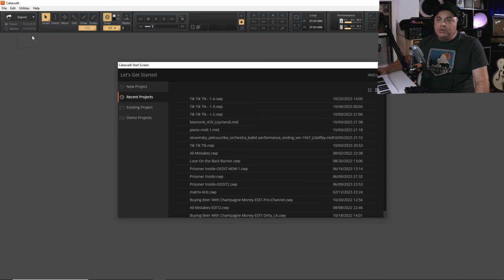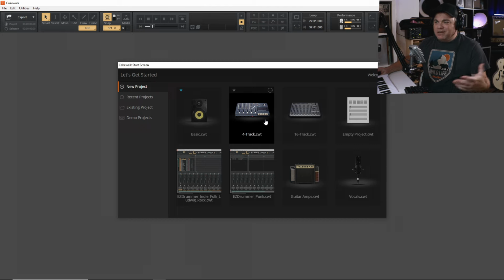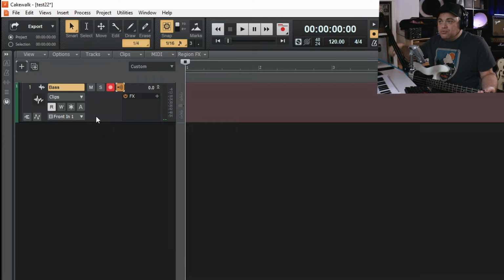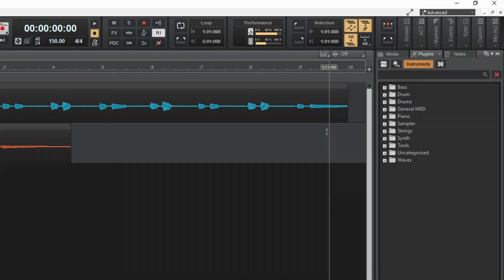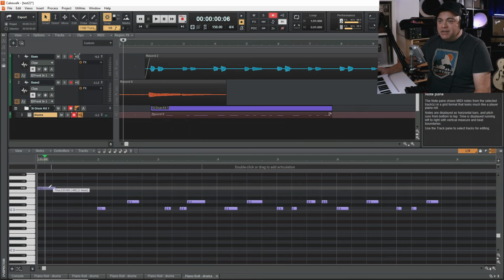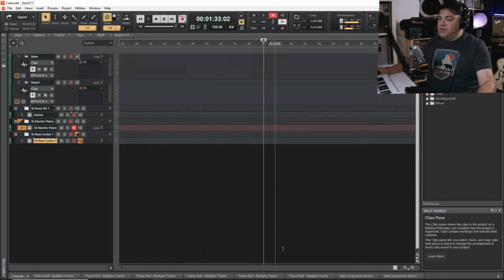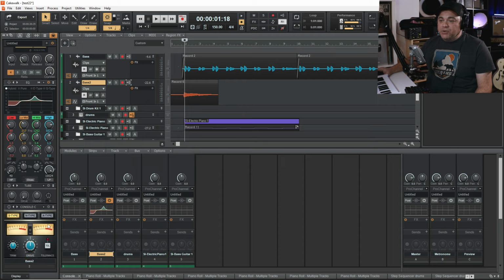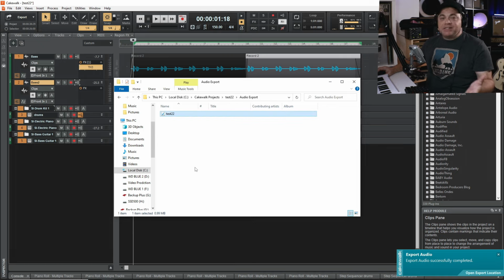How To Use Cakewalk By Bandlab From Setup To Mixdown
In this Cakewalk tutorial for beginners I look at how to use Cakewalk or Sonar from setup to the mixdown of your MP3 so you can share your music if you want. Check out some of the best free VST plugins available by clicking

1️⃣ Upload unlimited songs to Spotify, iTunes, Amazon, and over 150 outlets plus keep 100% of the royalties with DistroKid.

2️⃣ Save on some of the best plugins available today. Visit Plugin Boutique and find the best deals on the best plugins.

3️⃣ Check out the latest Deals on Music Gear at Sweetwater ⇩⇩⇩⇩

4️⃣ Get the plugins the pros use visit Waves Plugins

🎶🎵 Sections Of This Cakewalk Tutorial Video 🎵🎶
0:00 Intro to Cakewalk by Bandlab For Beginners
0:09 What You'll Learn In This Video
0:33 Setting Up Your Audio Interface For Optimal Recording
4:28 Quickly Enable Your Midi Keyboard
5:06 Creating A New Project
5:56 Decluttering The Cakewalk Workspace
6:17 Do This At The Start Of Your Project
6:39 A Good Habit To Get Into For Every Project
7:25 Creating An Audio Track To Record To
8:26 Preparing The Track For Recording
11:31 Starting To Record Audio
11:59 Trimming An Audio Clip In The Timeline
14:47 Working With Midi And Virtual Instruments With Included Drums
15:47 What To Do If You Don't Have The Cakewalk Instruments
16:24 Opening The Virtual Instrument User Interface
17:05 How To Use Your Computer Keyboard As A Midi Keyboard
18:32 How To Edit Midi In A Midi Clip
19:03 Quantizing Midi
21:16 Using A Step Clip To Program Midi
22:56 Using The Included E-Piano
24:09 Even More Included Instruments With Cakewalk by Bandlab
24:29 Arranging Clips In The Timeline
26:18 Opening The Mixing Console To Start Mixing
28:24 The Cakewalk Pro Channel Strip
30:26 Quick Mixing Tip
30:50 Adding An Effect Plugin To A Track
33:01 Mixdown To Mp3 For Sharing
35:33 Some Of the Best Free Plugins To Add T Cakewalk

In this video Zane from Audio Tech TV (formerly Simple Green Tech) does a Cakewalk by Bandlab tutorial for beginners. This complete beginners tutorial for Cakewalk will go from the setup of your audio interface and midi controller, to recording audio in cakewalk, workign with midi, arranging and mixing, using effects and instrument plugins, plus rendering your track to mp3. I'm sure there's a lot more stuff in here too. This is a mega Cakewalk Tutorial for beginners, that you'll want to pause, re-watch, and start your journey into making great music at home.